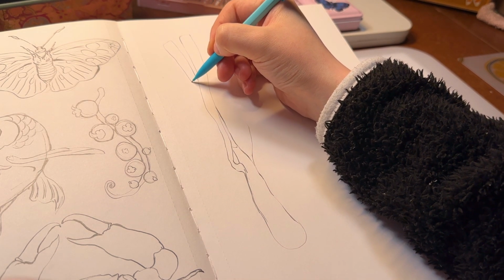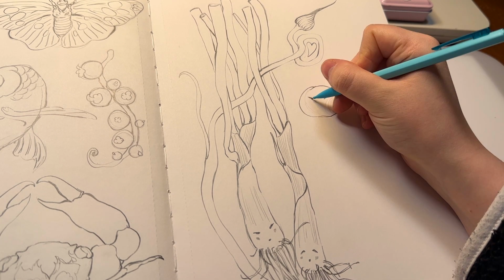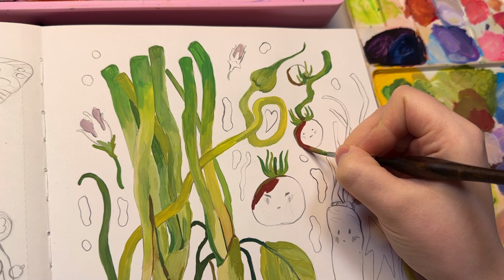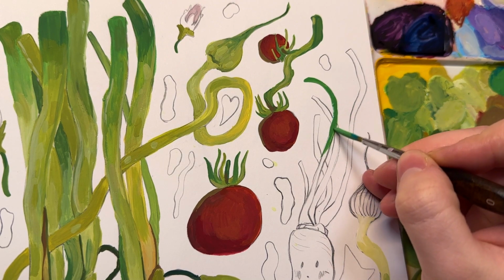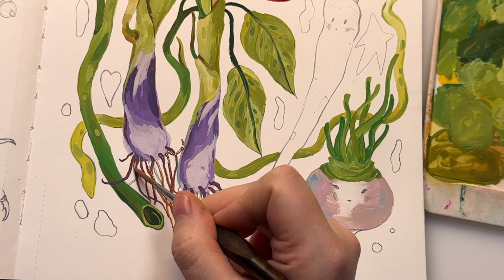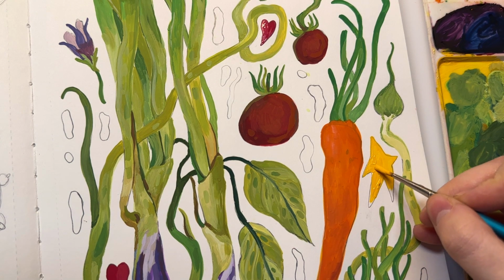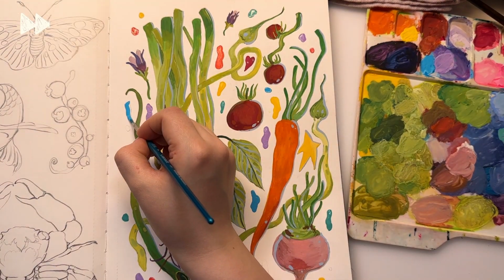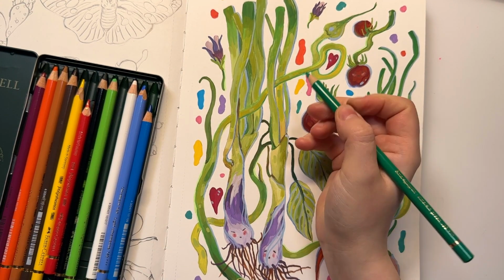🥕 Veggie Character Jelly Gouache Painting Process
I hope you enjoyed this video as much as i enjoyed making it ! :))

Check out some shiny goodies in my shop!!!

Please don't forget to checkout my other socials too :))))